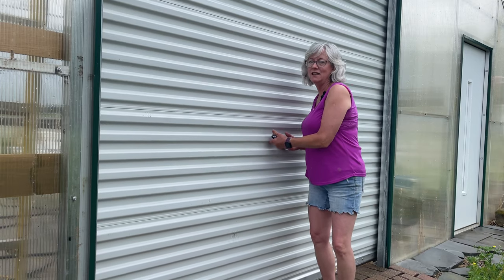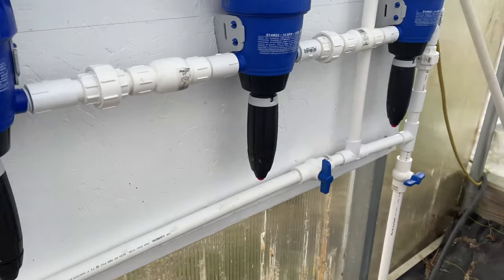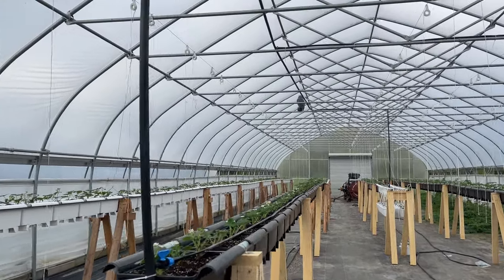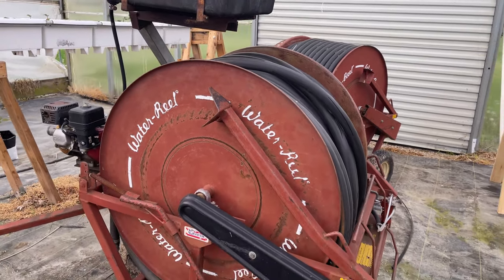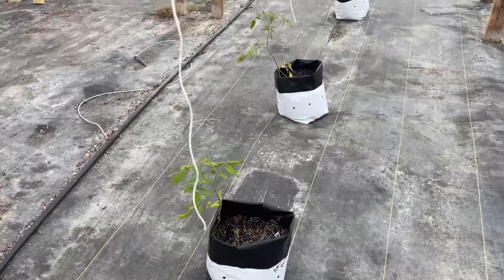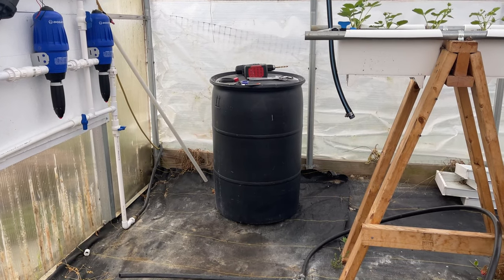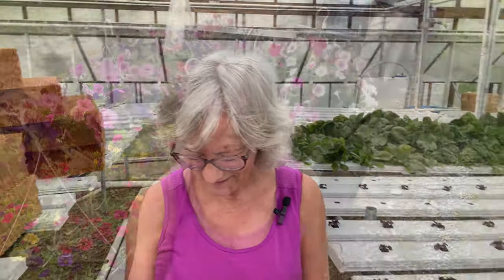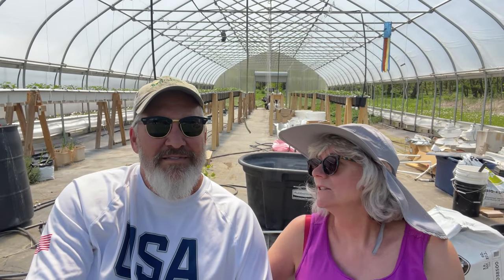Hydroponic Strawberry Nutrient Dosing System Upgrade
Setting up the 3 Dosatron nutrient injectors for our high tunnel hydroponic strawberries. New setup with new feed lines and drip tape.

Mechanics stool

Nutrient Timer

Dosatron Injector

110v Valves

Pocket Punch